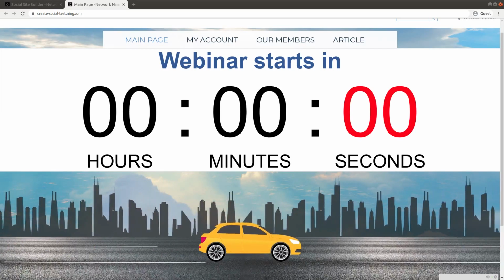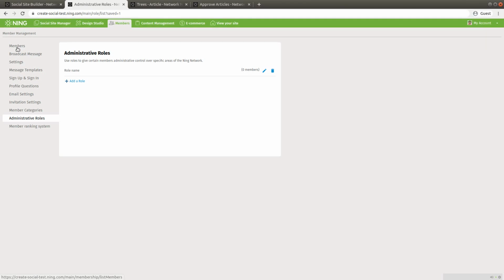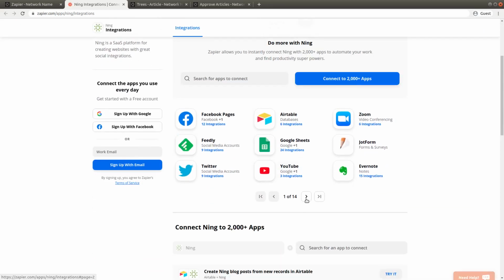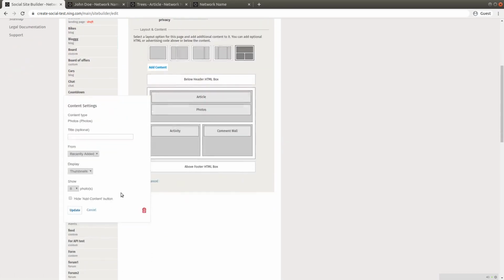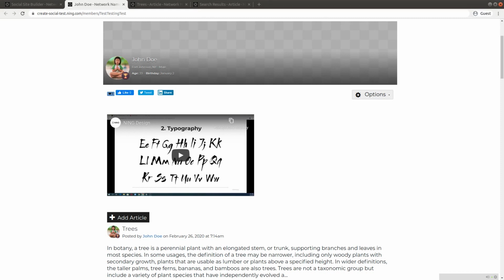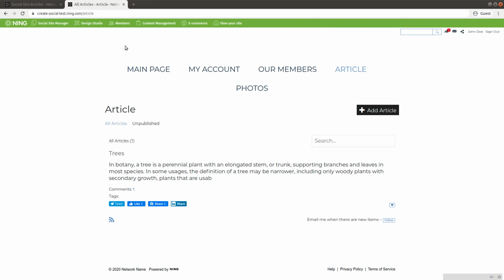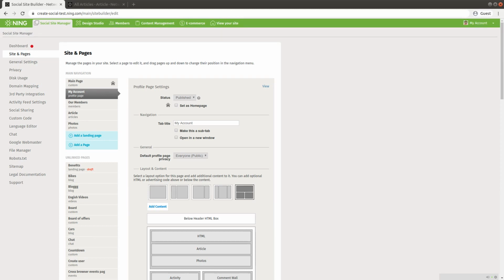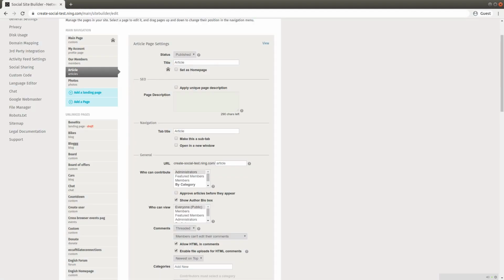Ning. Wrapping up 2019.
Today we will discuss NING’s latest updates and features added over 2019. At the end of the webinar, we will answer all of your questions concerning the platform, community building, and promotion.